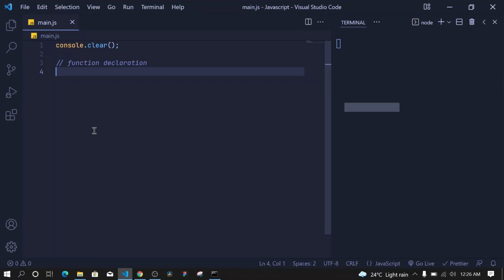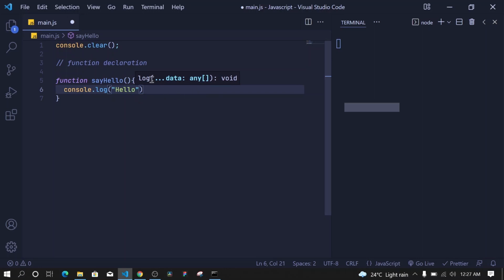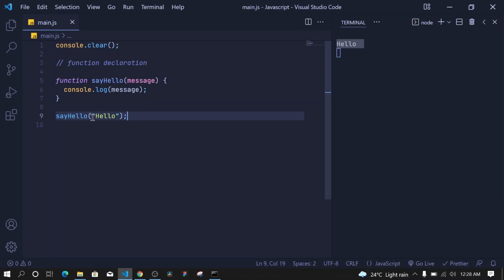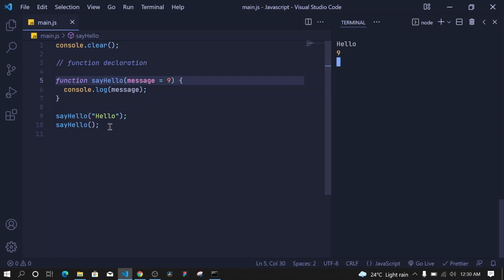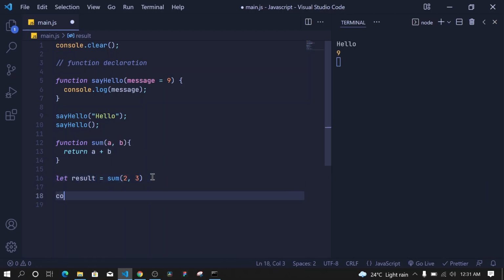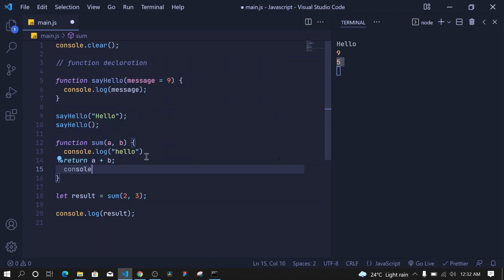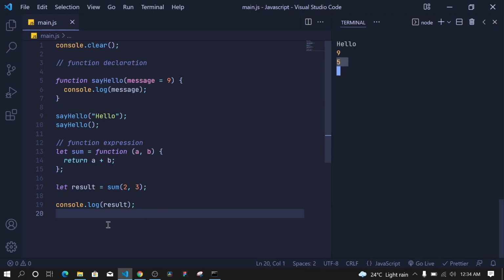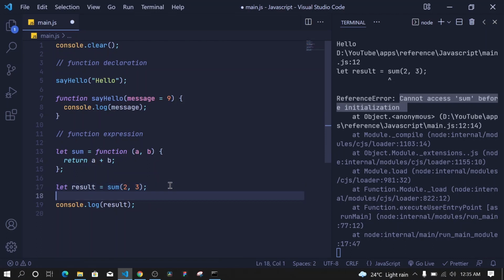JavaScript Functions in 9 Minutes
JavaScript functions are the main building blocks of a program. In this video you will learn the concepts of JavaScript functions in 9 Minutes.

Sections:
00:00 - Function Declaration
01:41 - Parameters and Arguments
03:55 - return keyword
06:48 - Function Declaration